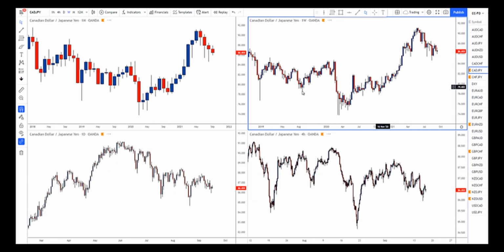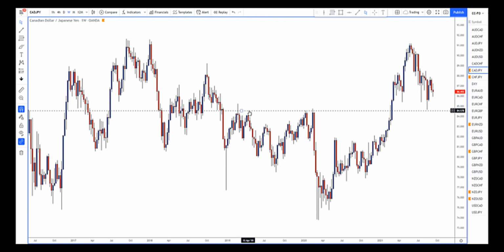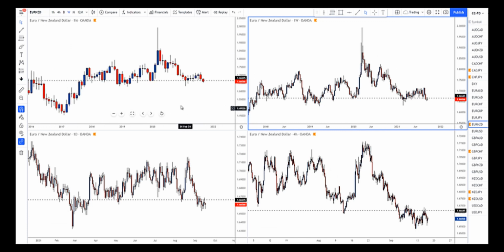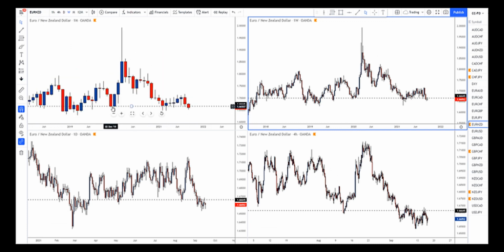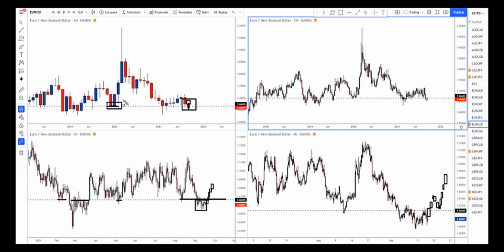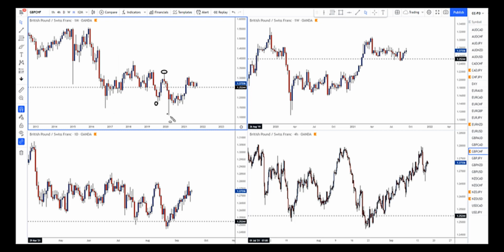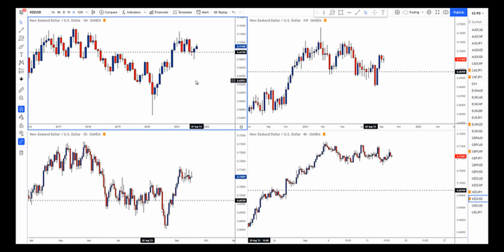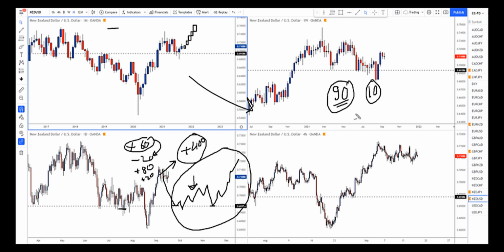How to Convert a Monthly Forex S/R Level Into a Pending Order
This week’s video is…an absolute gem. It is one of Darko’s complete Pre-Market Analysis (PMA) videos that is normally for members only. But he thought it would a great video for everyone to watch. And it’s not just any PMA video…

In this video, Darko will reveal exactly how to convert a monthly forex support resistance level into a pending order. You’ll see him go through a complete forex trading analysis, using forex price action on the higher time frames, candlesticks, then break it down to the point where we can place a pending order! And BTW, this kind of analysis can be applied to ANY trading style, from scalping up to position trading.

IS THIS VIDEO ANY GOOD? JUST A FEW MEMBER COMMENTS…

• “Content deserves to be put into a book. Darko's almanac!”
• “Darko, great PMA. thank you for walking us thru”
• “As a newbie this was a great start! Glad to be part of the group :)”
• “Really great PMA! I know it's repetition on your side Darko but this was very clear and helps me personally on my journey to having a very clear game plan for my trades.”
• “Yesterday’s PMA inspired me to actually write down a trading plan..  Can’t wait to watch this one!  Thanks Darko.”
• “Morning...I'm watching the first one as we speak...gold dust! Thanks Darko”

Forexmentor.com